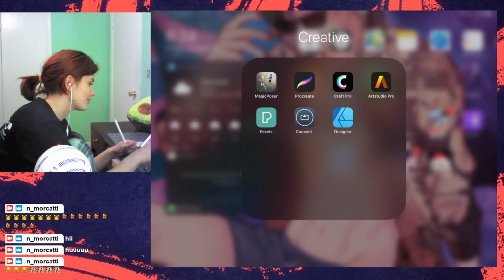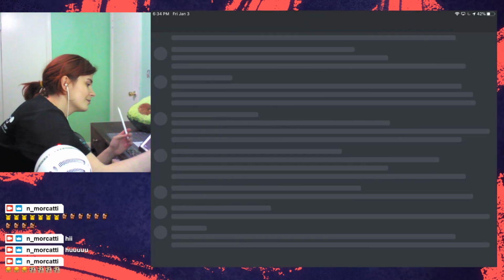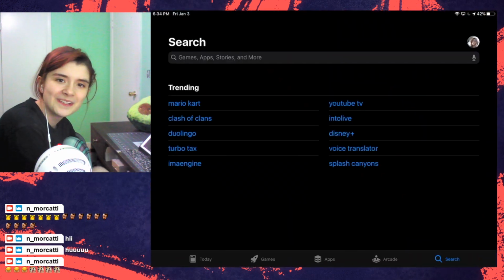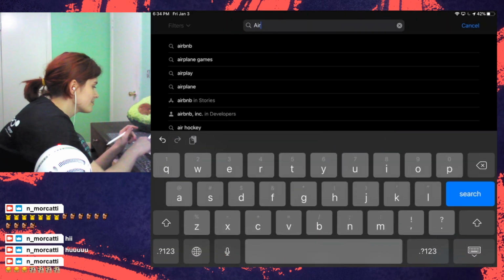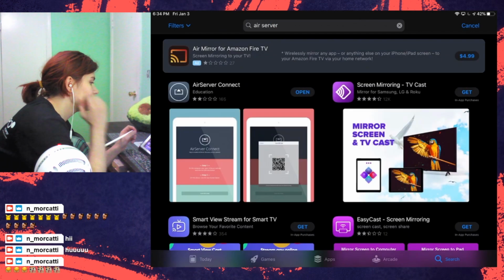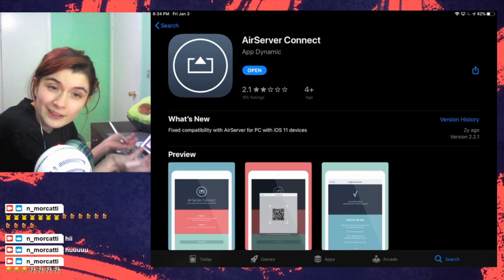GREAT WAY TO LIVE-STREAM WITH YOUR IPAD FOR ART AND GAMES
In this video I tell you the BEST way to  RECORD & LIVE STREAM with your IPAD (or any mobile device) with OBS using a screen casting software called AirServer. Using these programs and devices together can really help you create amazing content for your YOUTUBE CHANNEL or TWITCH. By making videos this way you don't need a crazy performance gaming laptop to make live streams. By live streaming on your IPad you will be able to not only stream games like Fortnite or PubG  but also amazing apps like procreate to make some awesome art streams.

Where you can find & download these programs!

Hi there! New to my Channel? If so, here's what you need to know -- I like to Create art, travel, talk as if I was a standup comedian (but lets face it. I'm not funny. I wish I was though), so I use this channel to explore Creativity, History, and life, to help you feel entrained & learn something new.

Join our slowly growing community for new videos on Fridays maybe... I'm a college student so set that bar really low. Have low expectations.